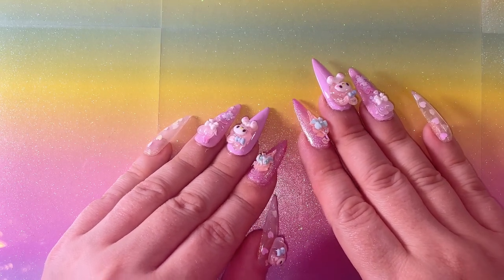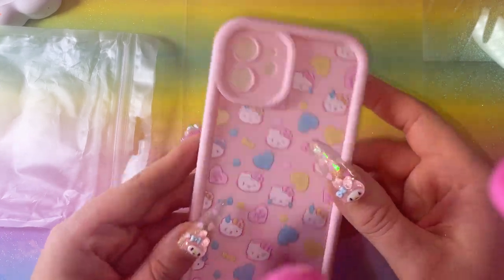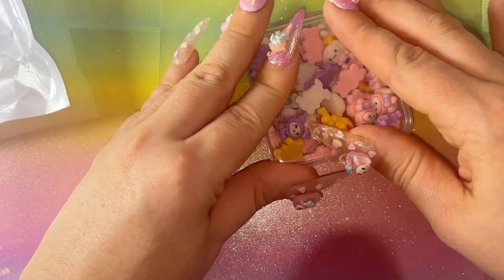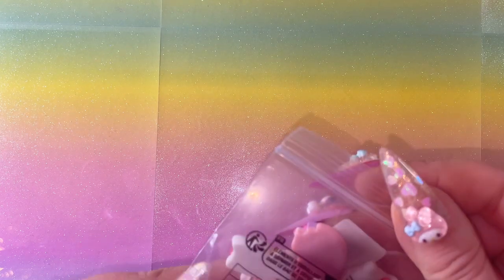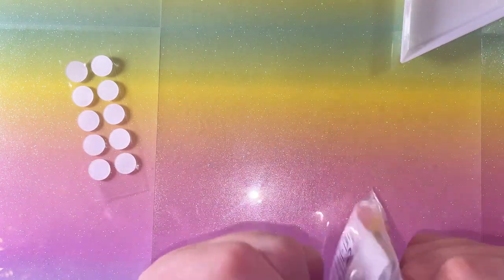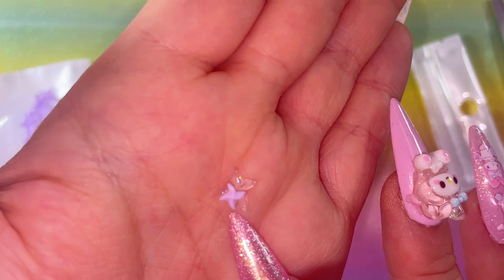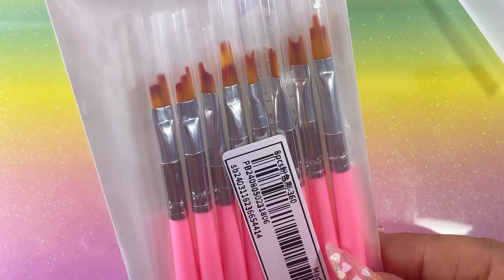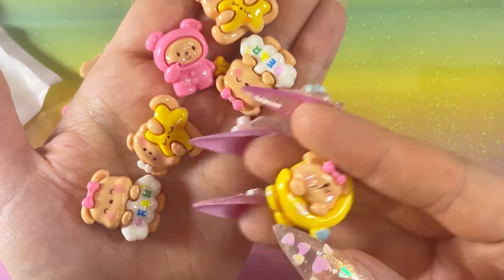SHEIN NAIL HAUL| Hello Kitty nail supplies| cute nail stuff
Hi everybody! Omg it has been such a long time since I uploaded a video BUT I’m back!!

I really hope you enjoy this video full of cute charms and nail goodies!

BA @Thegelbox: COSMICGELBOX15

Musician: Jeff Kaale